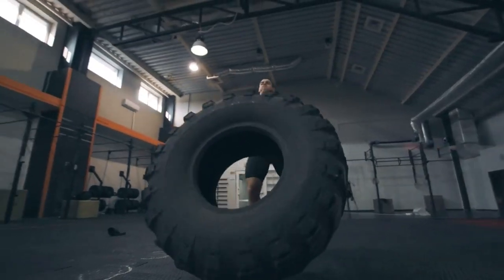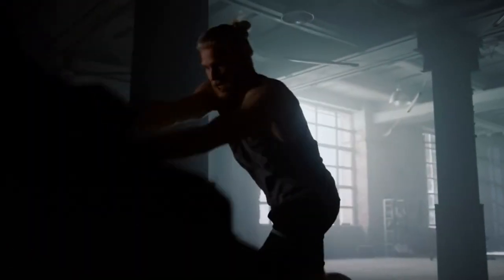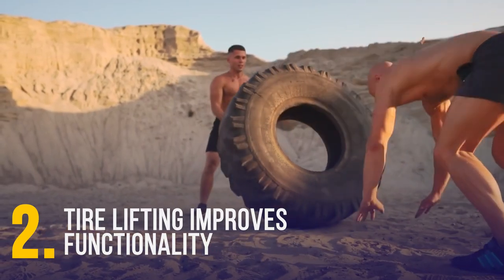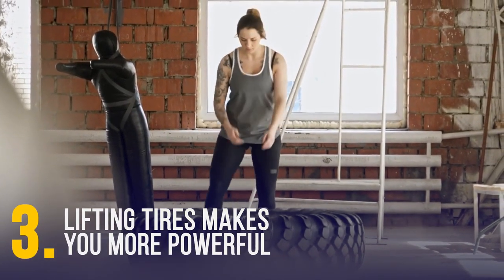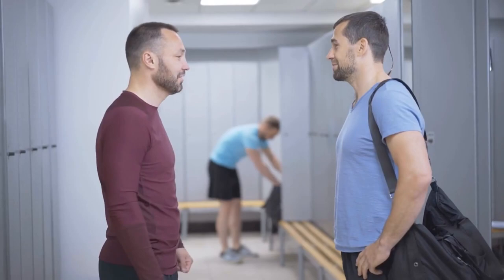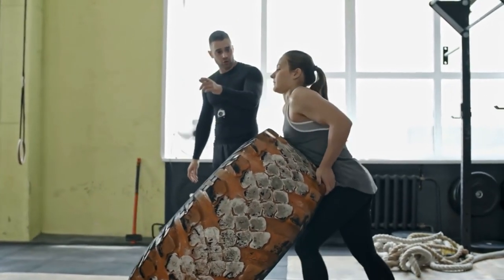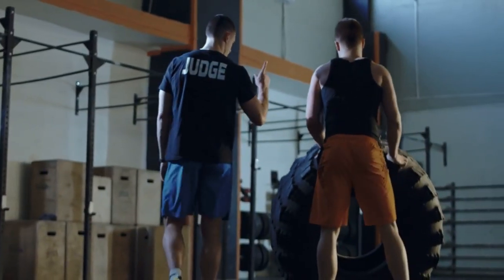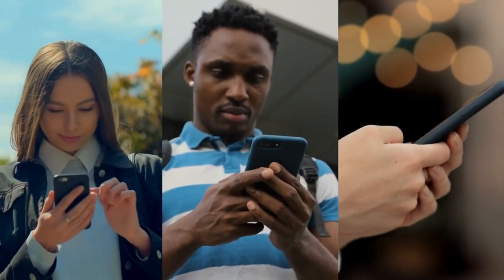5 Surprising Benefits [and 3 RISKS] of Tire Flipping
If you're looking for a challenging workout that targets your whole body, tire flipping might just be the perfect choice. This intense exercise involves lifting and flipping large tires, providing a unique and powerful combination of strength, endurance, and cardiovascular training.

Some of the benefits of tire flipping include improved overall fitness and functional strength, enhanced muscle tone and definition, and an increased calorie burn. Plus, it's a fun and unconventional way to mix up your workout routine and challenge yourself in new ways.

However, it's important to note that tire lifting also comes with some risks. So as with any exercise, it's important to approach tire flipping mindfully and with proper form to minimize the potential dangers.

- the study on coaches who use strongman implements

- lifting light and heavy similarly affect strength

- the best effects in power output

Timestamps

Intro 00:00
What is tire flipping? 00:16
5 Benefits of tire flipping 00:46
1. It's a full body-body strength-training exercise 00:58
2. Improves functionality 02:06
3. Makes you more powerful 03:19
4. You can do them instead of deadlifts 04:07
5. Improves cardio endurance 05:06
3 Disadvantages 05:50
1. Not best for beginners 05:54
2. It can lead to injury 06:30
3. It's costly and inconvenient 06:55